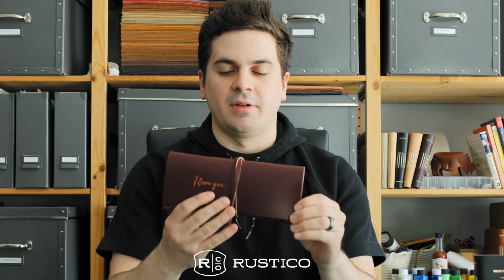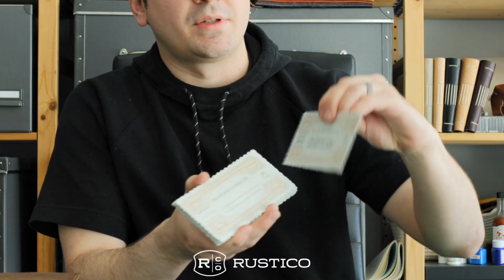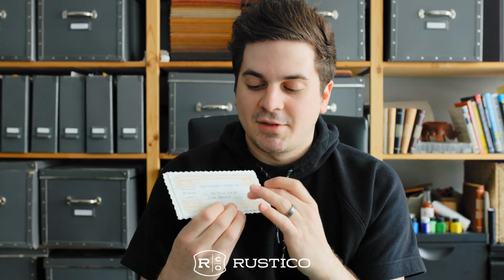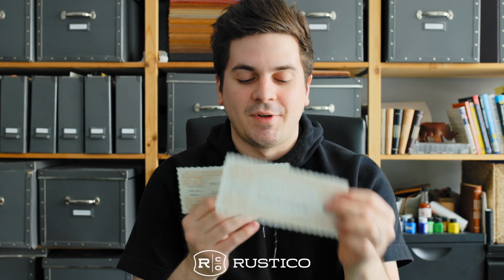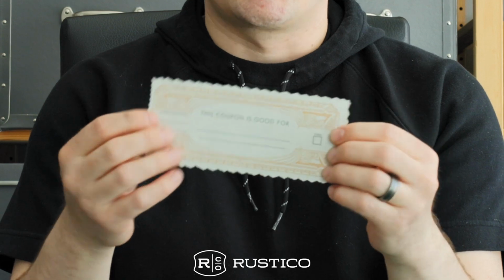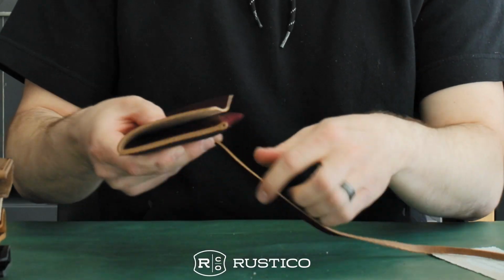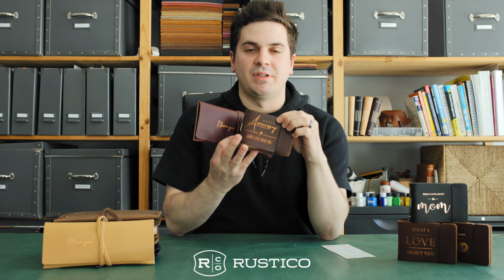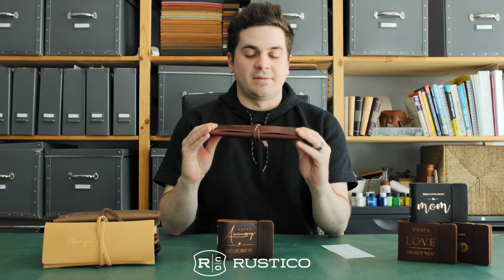DIY Blank Coupon Set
Let your imagination run wild and surprise your loved one with a thoughtful and fun-filled coupon set that they’ll treasure forever. It’s the ultimate gift of love and creativity, and perfect for anyone who wants to give a truly personalized gift. Inside the handcrafted leather pouch, you’ll find blank coupons to be filled in with unique experiences tailored to your loved one’s desires.